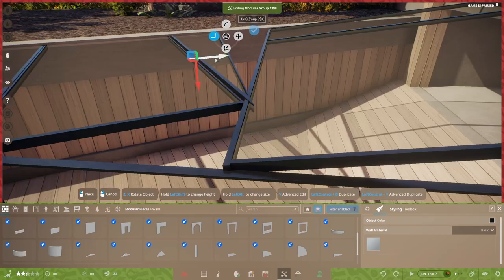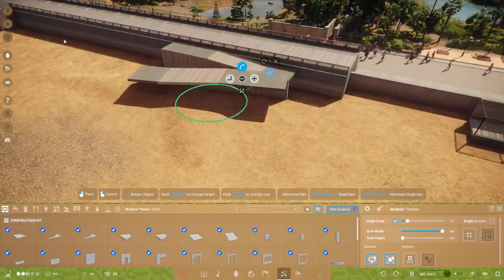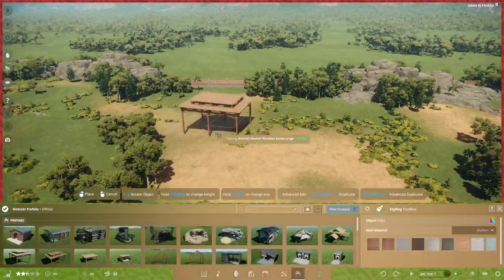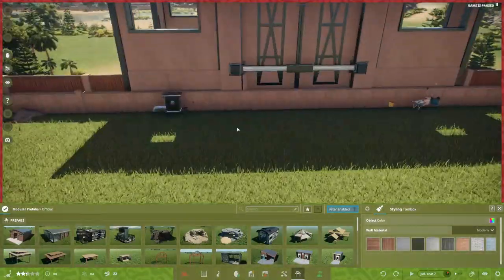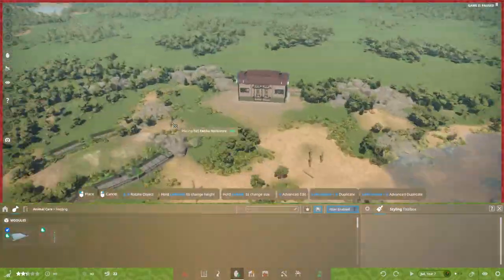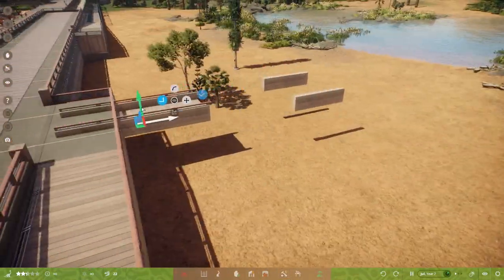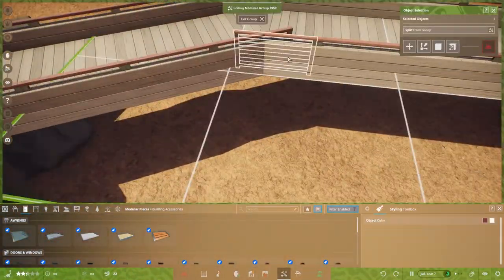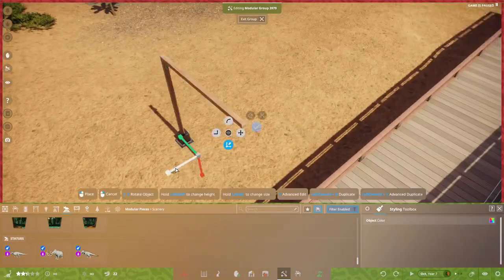Titanosaur Plains - Park Reanima [4] - Prehistoric Kingdom Speedbuild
Today we continue work on our first park in Prehistoric Kingdom!

About Prehistoric Kingdom:

Take control of limitless power to build, manage and grow the ultimate zoo for extinct animals in Prehistoric Kingdom. Design and decorate beautiful habitats using an array of powerful creative tools. Grow jungles, carve rivers and raise mountains across the enormous playable area to create the perfect park for your specimens. Unlock your creativity with robust modular building tools to construct housing and shelters by hand. Take up the role of park manager by developing the infrastructure to care for guests, animals and staff alike. Ensure resources and safety is kept in-order to delay the inevitable!

From the majestic Woolly Mammoth to the mighty Tyrannosaurus rex, undo the rules of extinction by breeding a diverse selection of prehistoric wildlife. Find new creatures and genetic skins by discovering genetic material from all over the world, unleashing unseen levels of customization and choice.